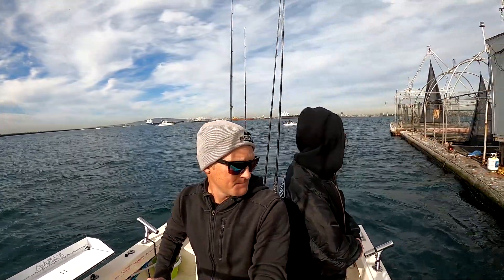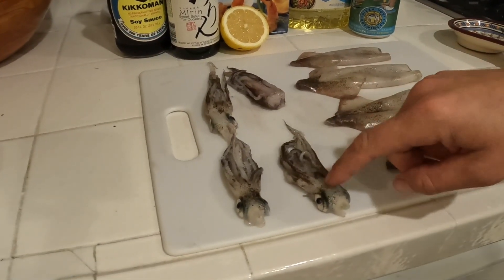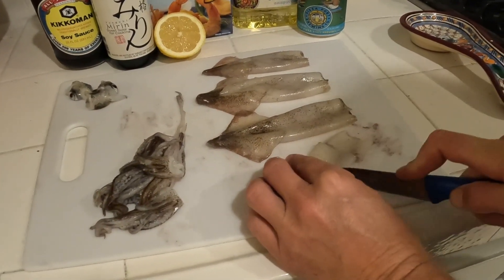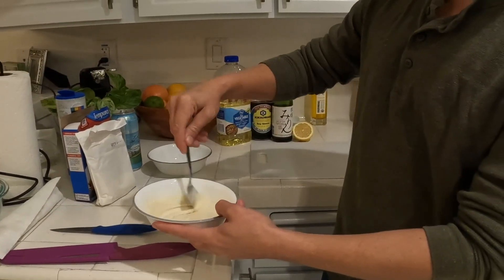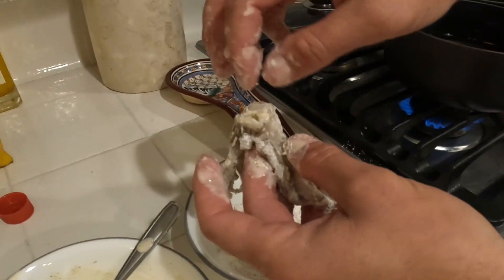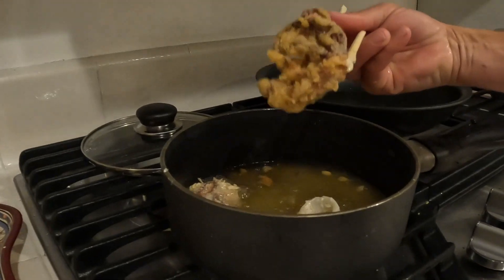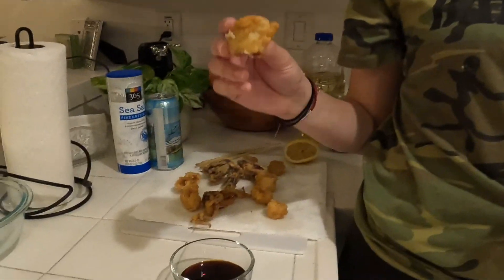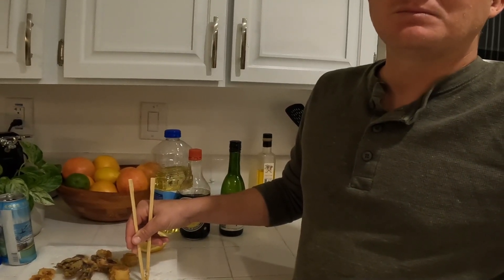We ate our BAIT for DINNER! (Squid Calamari Clean and Cook)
Hey everyone, welcome back to another video! The weather has been brutal here with limits of rain and wind, not to mention giant swells. So here is a video of us eating bait.

Before the rockfish season closed, we went out on my boat and were lucky enough to score some live squid for bait. What we didn't use that day we took home and froze for later trips. BUT! We did not freeze all of it. Rachel and I decided to make some of the freshest possible fried calamari!